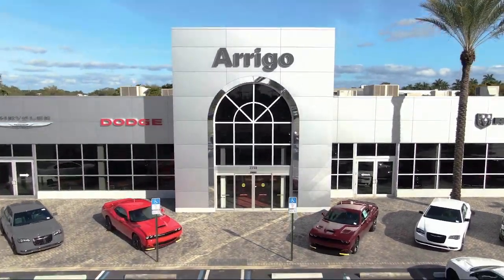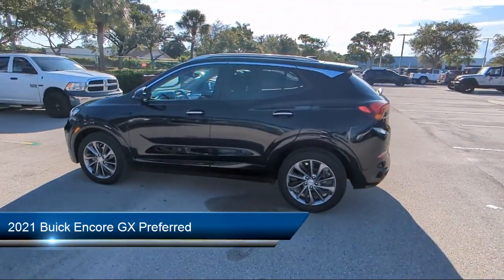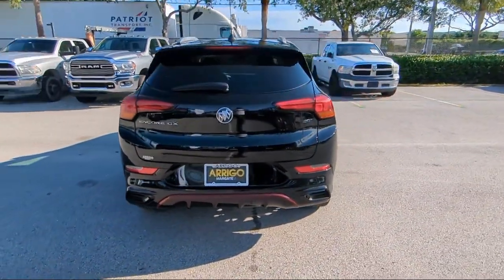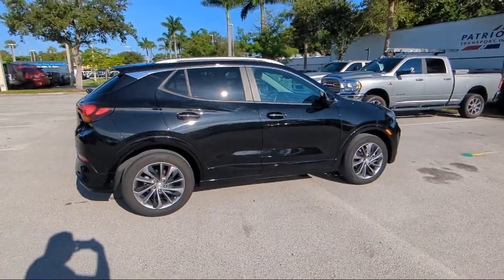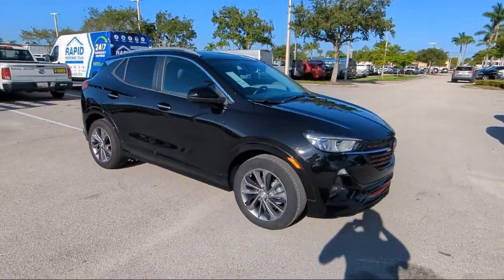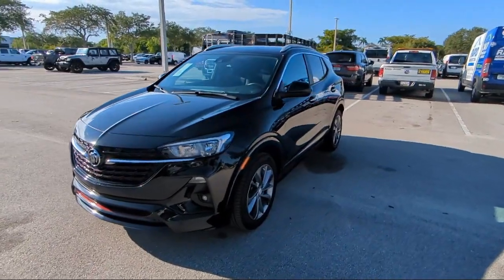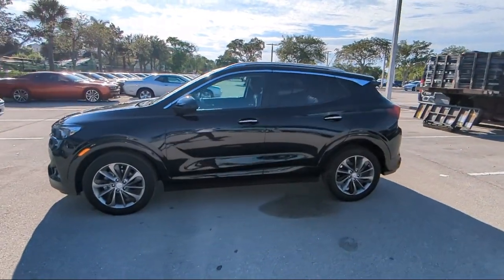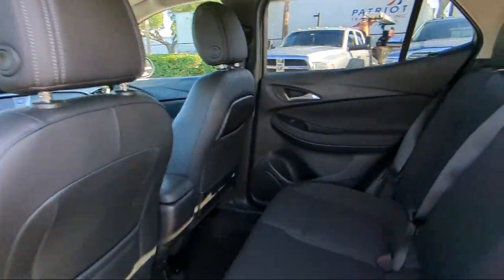2021 Buick Encore GX Preferred Sport Utility Margate Coconut Creek Pompano Ft Lauderdale Lightho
2021 Buick Encore GX Preferred Sport Utility Stock Number: 8856001A Vin:KL4MMBS2XMB108470.

2250 N State Rd 7